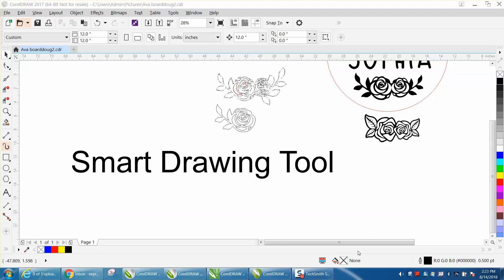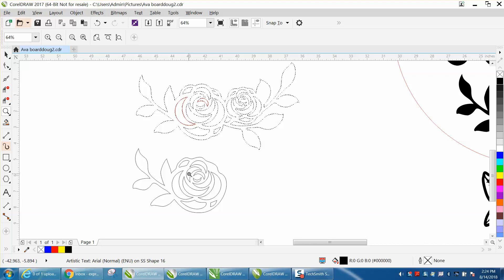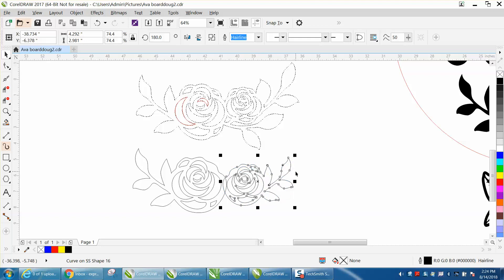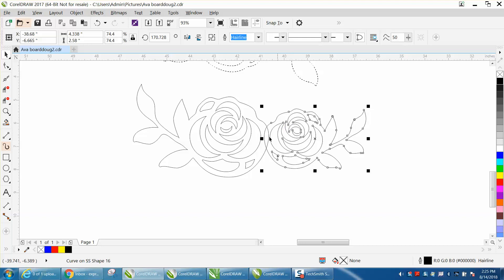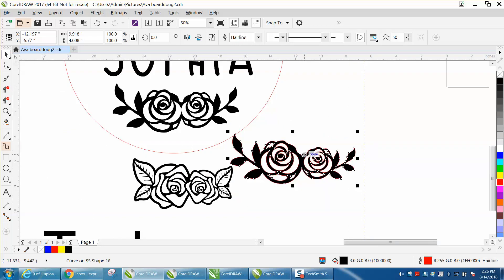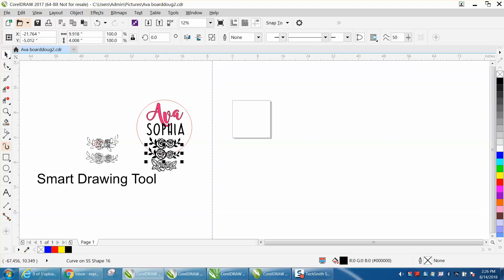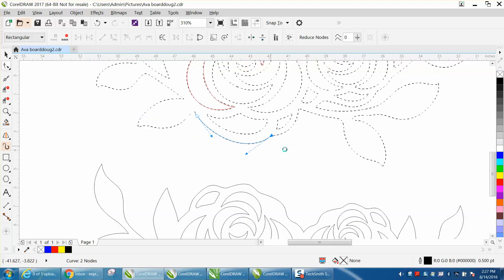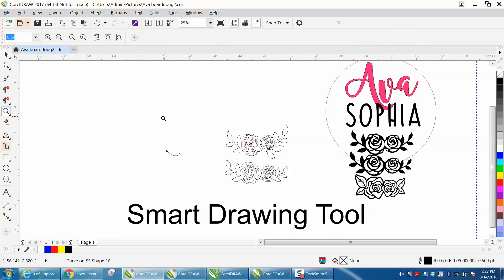Corel Draw Tips & Tricks SMART DRAWING TOOL part 2